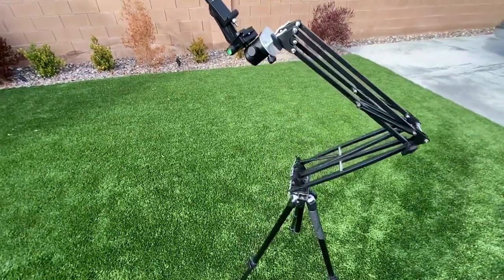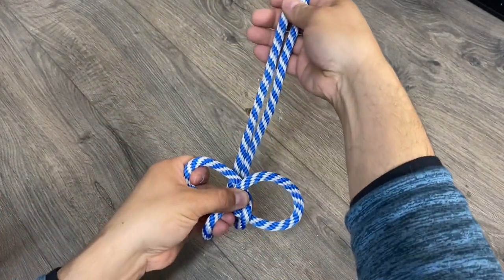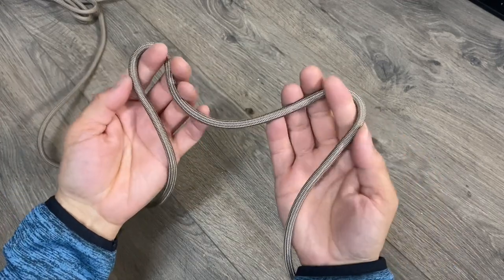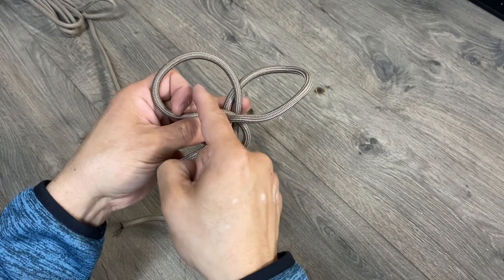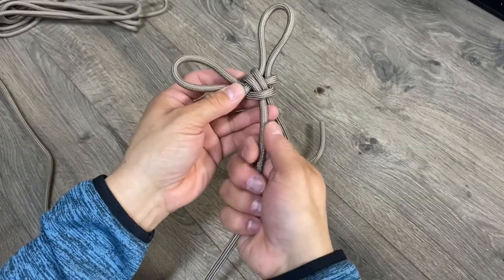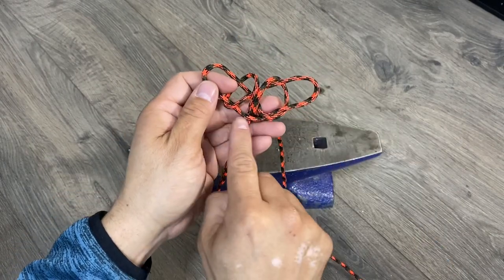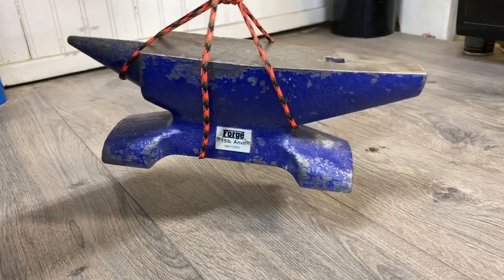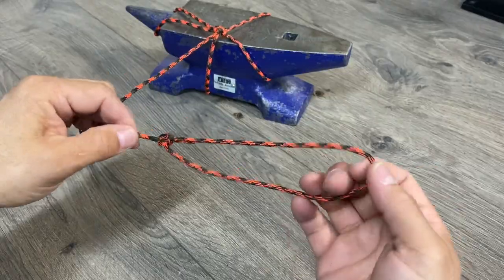Zero degree harness - Spanish Bowline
My Manfrotto camera stand needed some extra weight to balance. I used a Spanish bowline knot to tie in my Harbor Freight anvil. Thanks to Lee @allyouneedpromos for the trade.